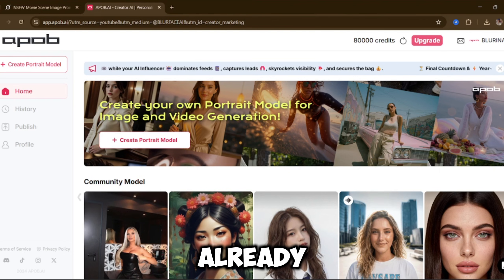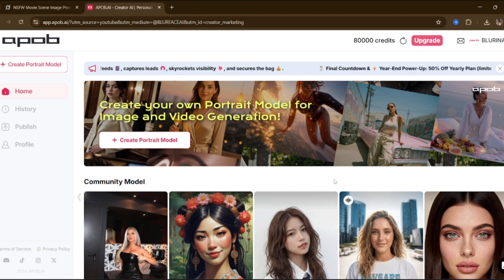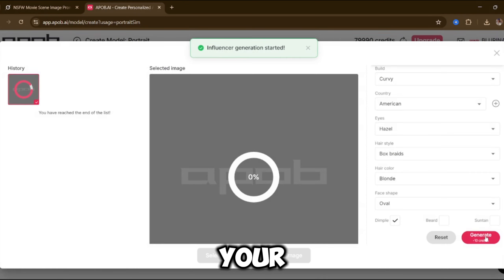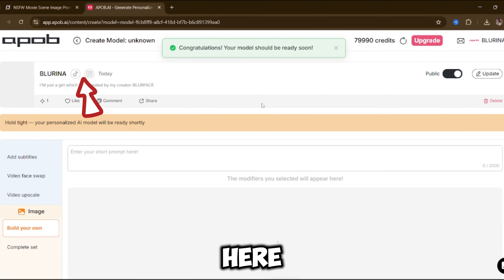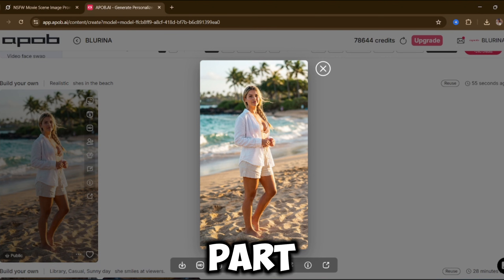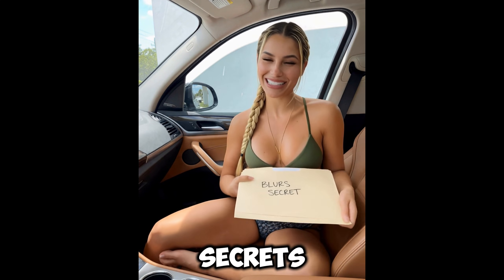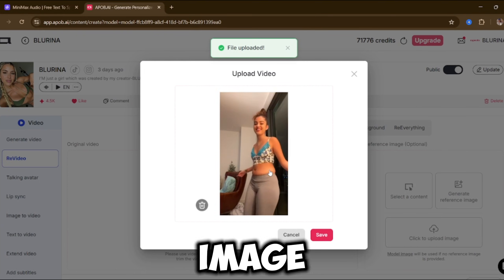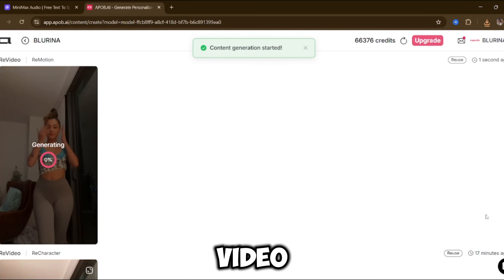This AI Tool Creates Realistic AI Influencers Better Than Veo 3 & Sora 2 (Full Tutorial)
Code: BLUR15

This video shows how to create a realistic AI influencer using an advanced AI model generator that rivals Veo 3 and Sora 2 in quality, realism, lip sync, and body movement. Unlike Veo 3 and Sora 2, this AI tool allows you to tweak and regenerate results until you get the exact outcome you want.

In this full tutorial, you’ll learn how to create your own realistic AI influencer, customize facial features, body type, style, and prompts, generate ultra-realistic images and videos, and turn your AI model into a monetized digital asset.

I’ll also show you a platform where you can monetize your AI influencer content and start earning money using AI avatars for TikTok, Instagram, and ads. This is perfect for creators looking for a Veo 3 alternative or Sora 2 alternative with more control and better customization.

If you’re interested in AI influencer monetization, AI avatar generators, realistic AI models, or AI tools for content creation in 2025, this video is for you.

💬 Comment “done” to receive a full guide on creating and monetizing your own realistic AI influencer.